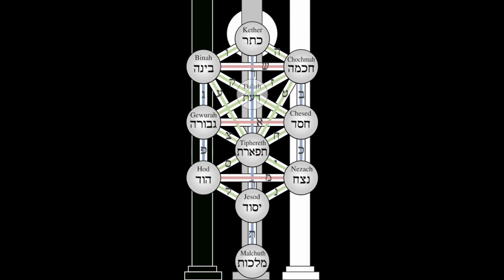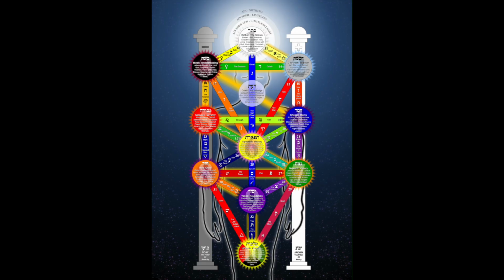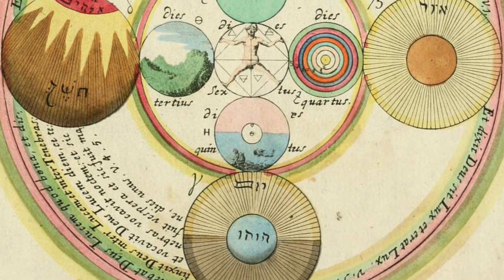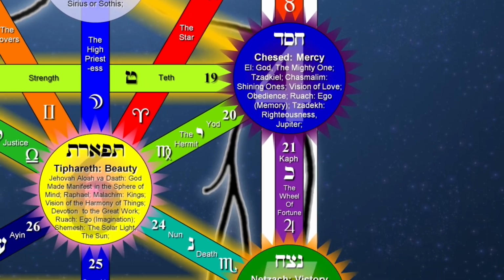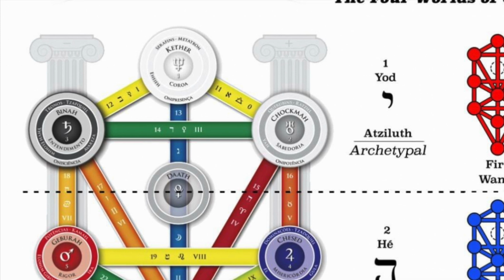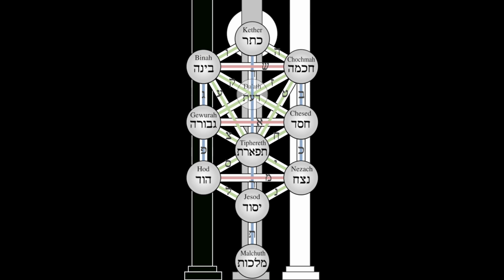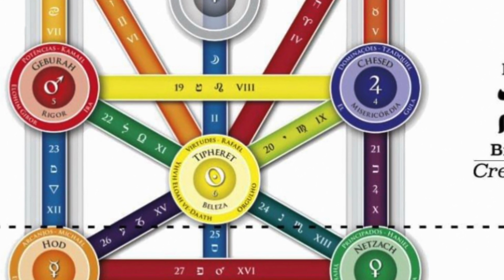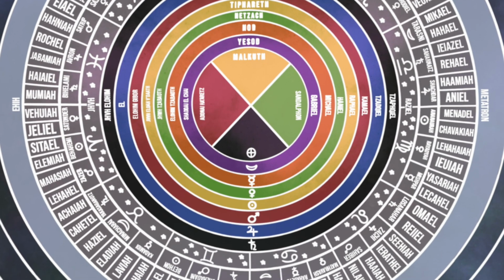3 Pillars Of Reality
In this video, we talk about the 3 pillars within Qabalah.

For more information on esotericism, I would like to invite you to do a session with me! We will talk more in depth on how esotericism can change your life, by purifying consciousness (or the soul), transforming yourself, and taking actions that are in alignment with who you are.